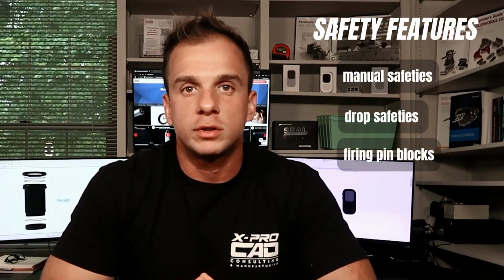Engineering, Compliance & Safety in Modern Firearms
Firearm design isn’t just about making something that looks good — it’s a highly technical and tightly regulated process that blends mechanical engineering, material science, ergonomics, and legal compliance.

In this video, we break down what firearm design really involves:

How mechanisms like recoil, locking systems, and ammunition interact

Key components every designer works on (receiver, barrel, trigger, safety systems, ergonomics)

The role of CAD tools like SolidWorks, Fusion 360, and Creo in creating and testing designs

What licenses and compliance are legally required to design or manufacture firearms

Real-world applications across defense, civilian, law enforcement, and aftermarket industries

If you’ve ever wondered how firearms go from concept to tested reality, or what it really takes to legally design and manufacture them, this video gives you the full picture.